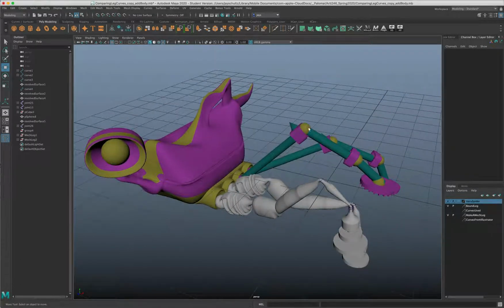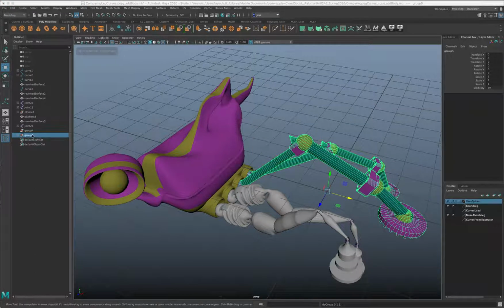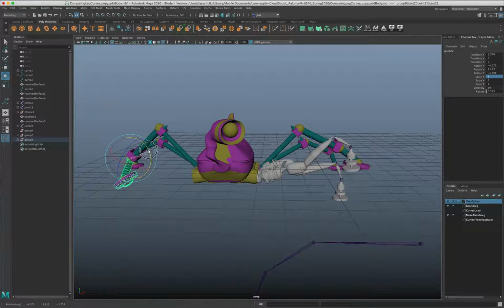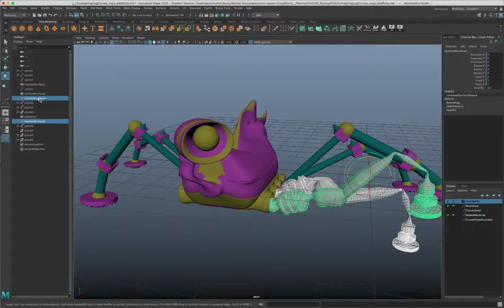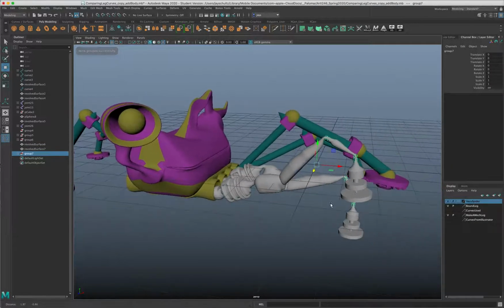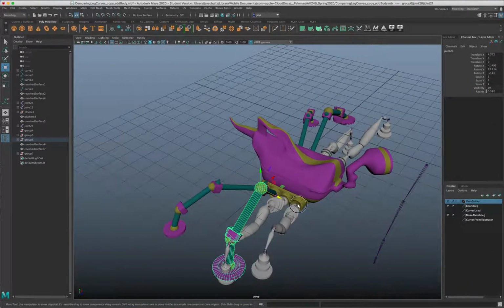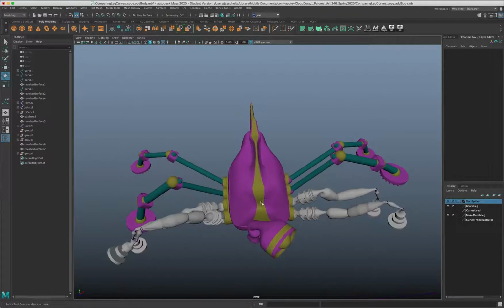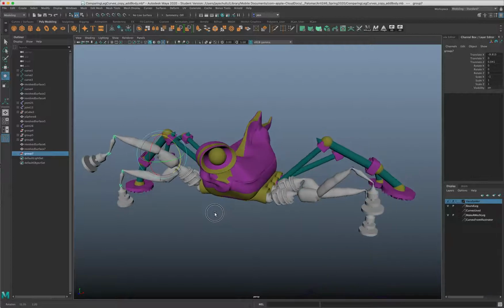Spider leg 06 Mirror Bones and Geometry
So, assuming you have a bunch of legs with working joints on one side of your spider, here's how you can mirror them as a group to the other side, while keeping their joint hierarchies intact.